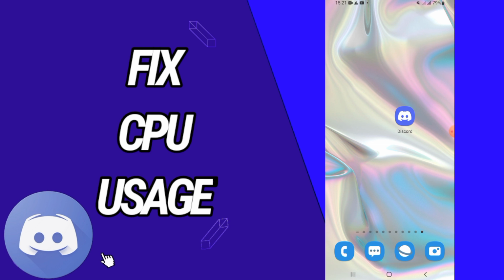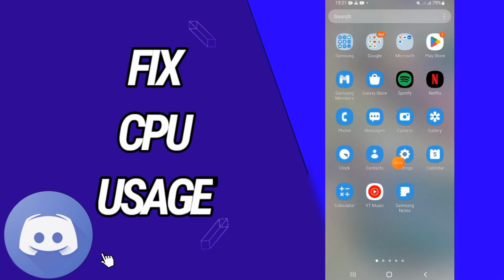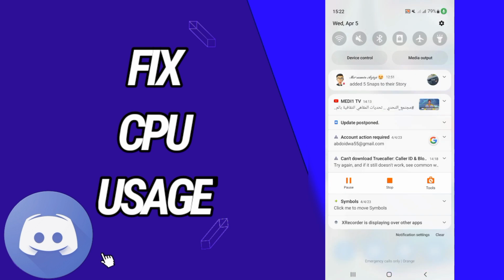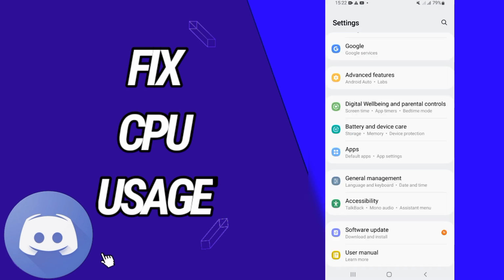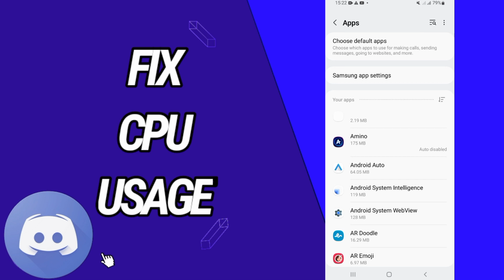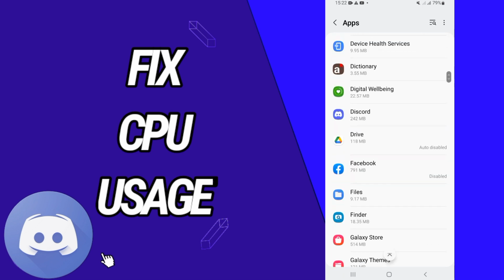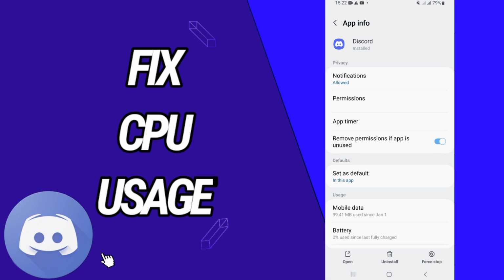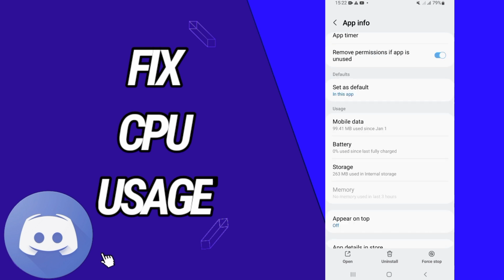How To Fix And Solve Cpu Usage On Discord App